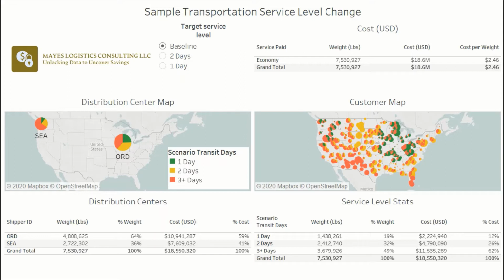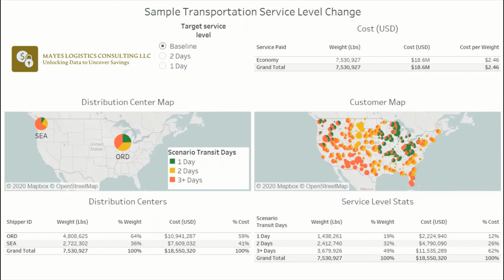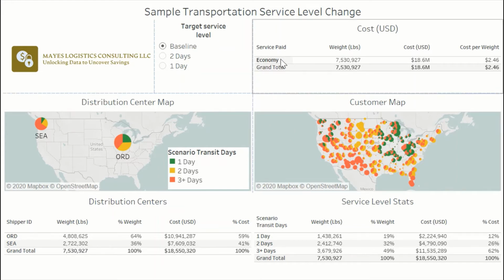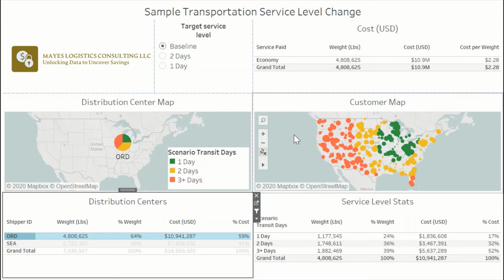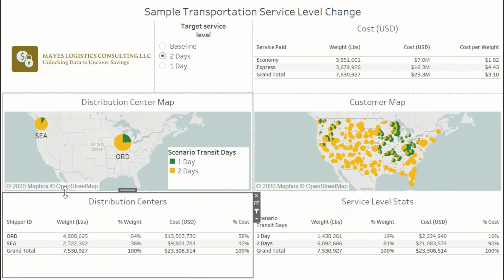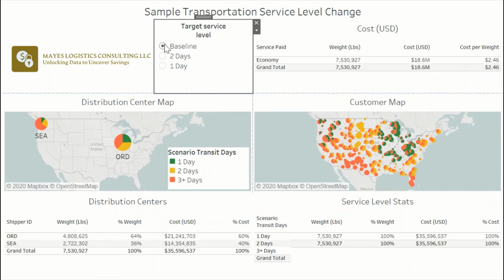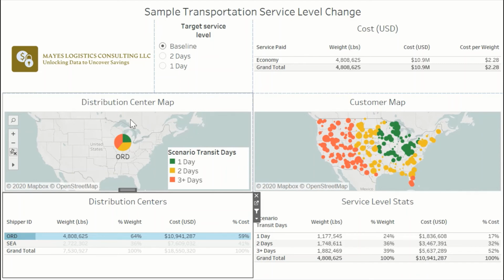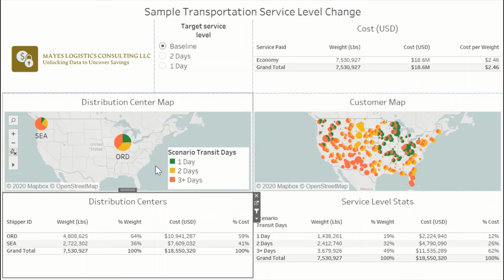Modeling a Delivery Service Level Change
In this video, we discuss how to model a hypothetical delivery service level change for an outbound transportation network in the United States.

To click around on the dashboard yourself or read more about service level changes, go the following link on the Unlocking Data in SCM blog: